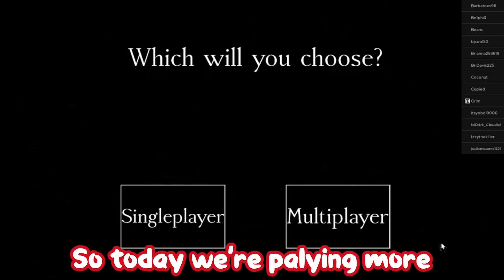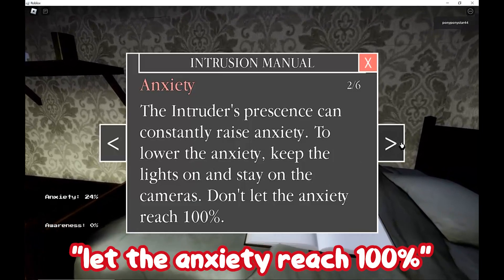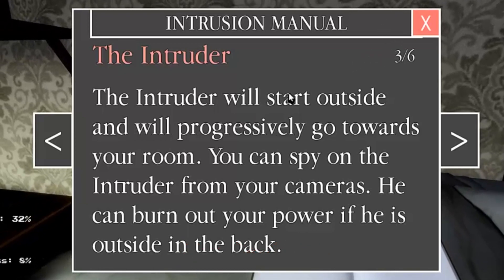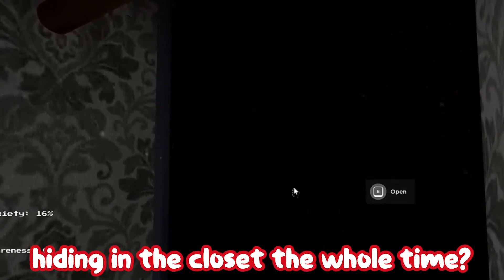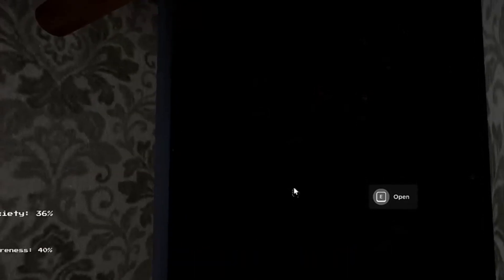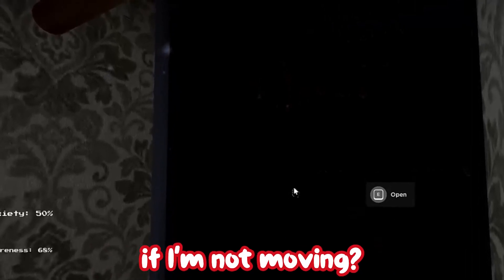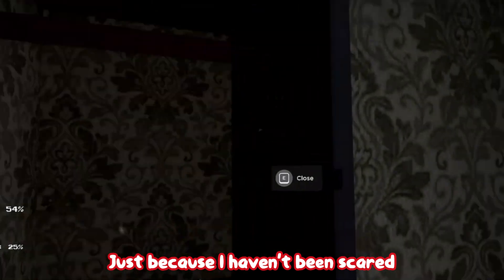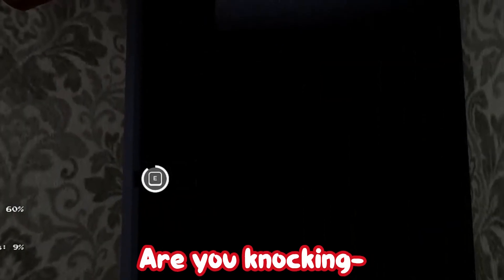roblox intruder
i don't know why but this game made me really anxious. enjoy